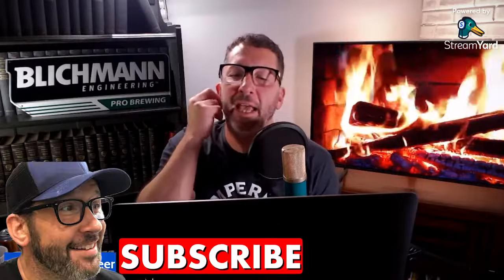Diving Into Effective Use Of PAA!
Adam Mills, Director of Brewing Operations at Sonder Brewing discusses PAA! This is an edited clip for the June 2024 Livestream Q&A Podcast.